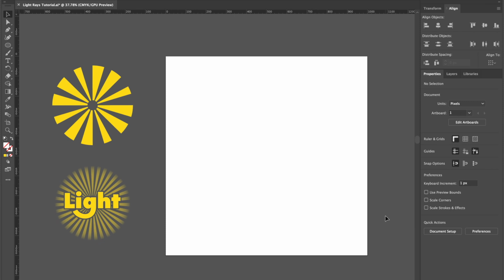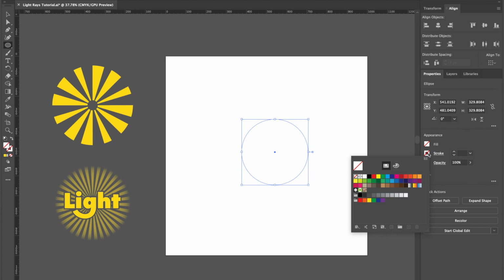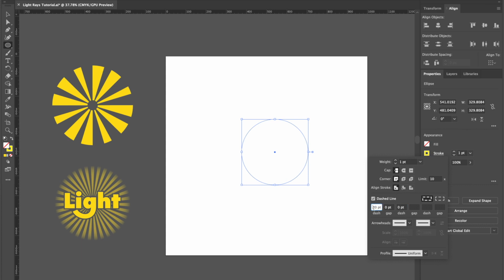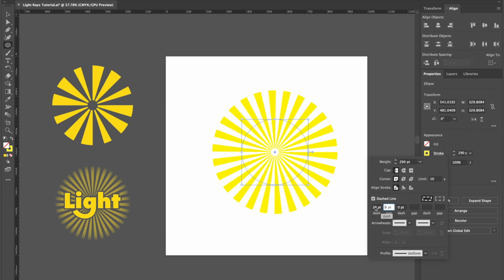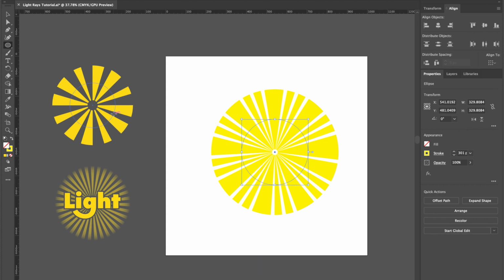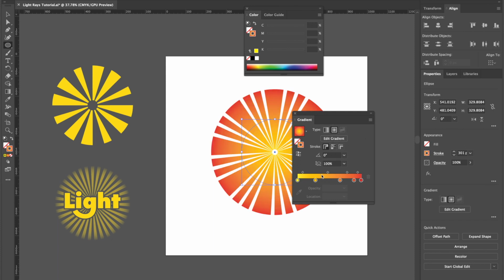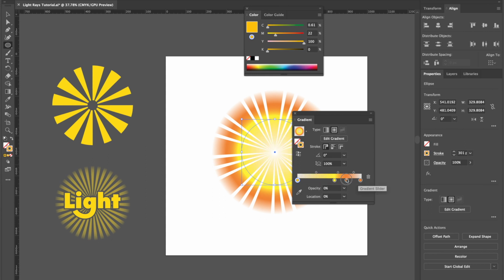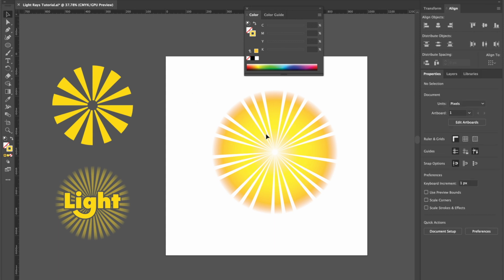Adobe Illustrator Tutorial: Instant Light Rays Using Stroke Options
Instantly create custom rays using the
dashed Line options in stroke settings.